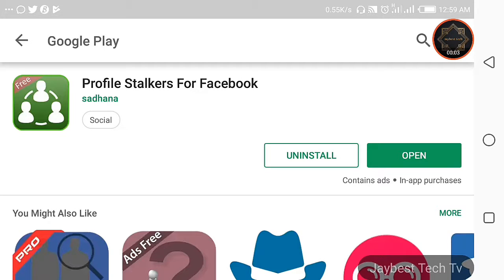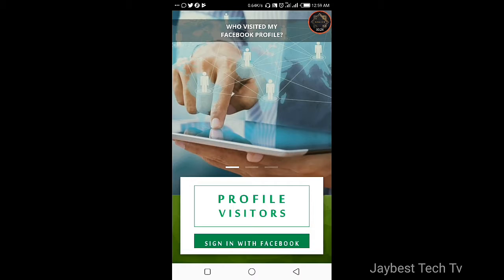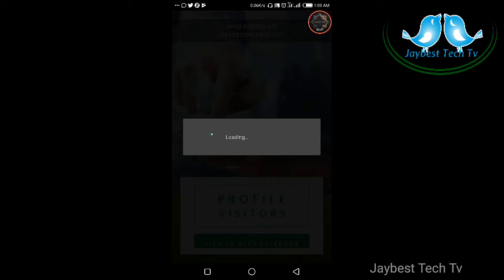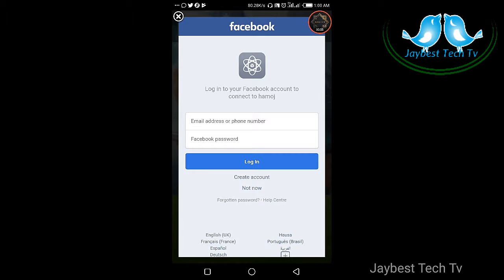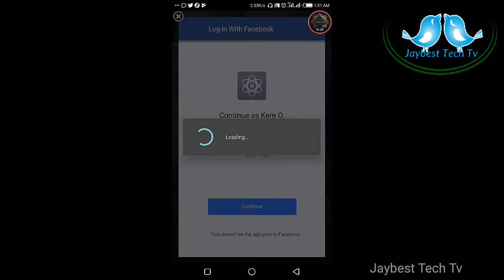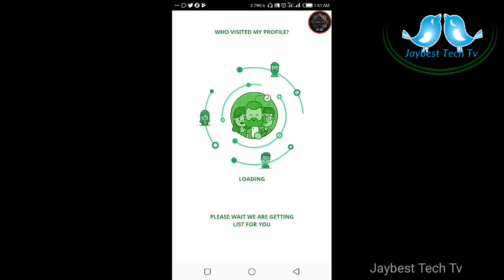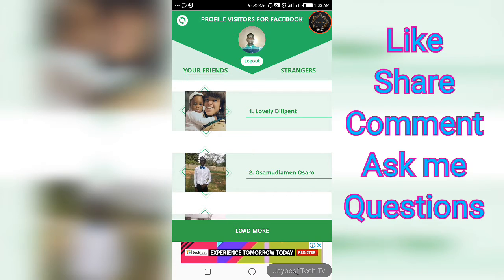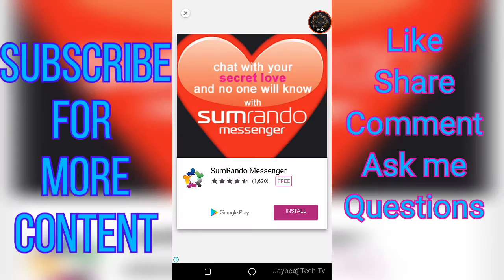How To See Who is Viewing My Facebook Profile 2021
Hey friend's!!
In this video I will be showing you the easy way to check those who  are stalking around your Facebook profile!
Match to the full!

Comments your take on this video
And ask me question.